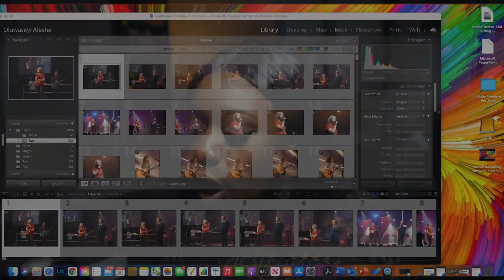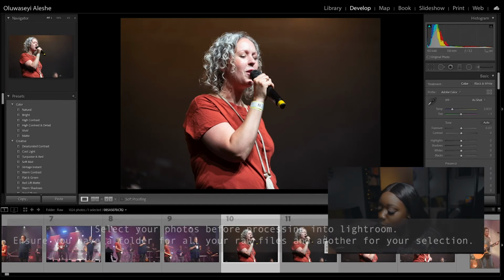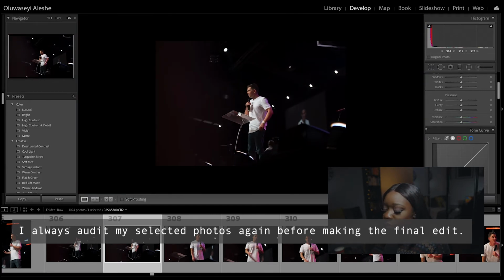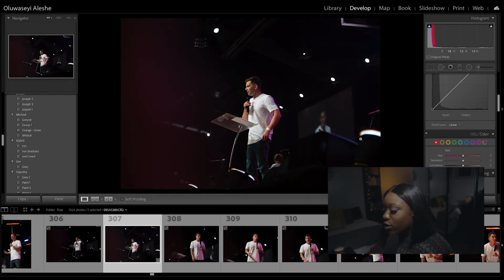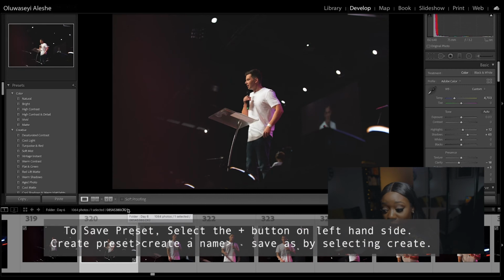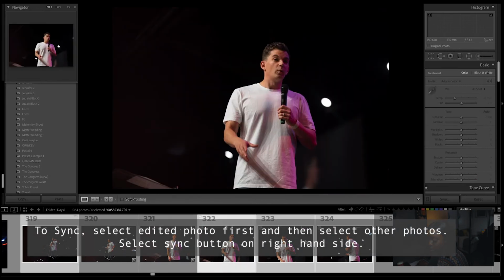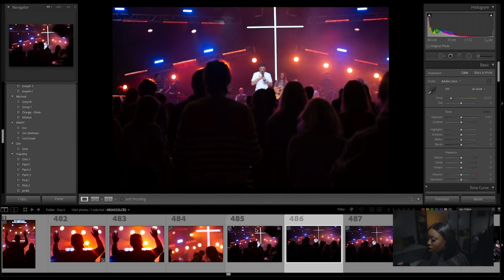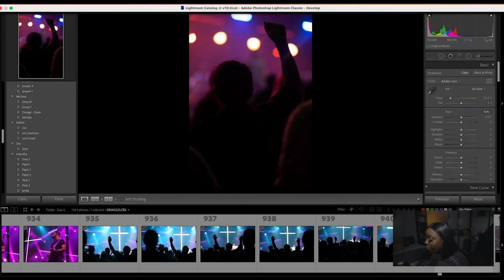Batch Editing in Adobe Lightroom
In this very chilled video, I show you my batch/bulk editing workflow and a few tips, to help you edit a number of photos really quickly.

TIMESTAMPS
Intro - 0:00
Photo selection - 2:10
Editing - 6:24
Saving Preset 9:43 - I forgot to mention, you can select all photos within your folder and use a preset. If you are happy you can export the photos.
Using Preset/Sync - 11:13
Example - 12:47
Using Previous Tool - 14:10
Outro - 16:18

Well, I'm a lady a tech babe... jk

My name is Seyi (Shay-ee) I'm a freelance photographer and videographer based in London, UK. I'm a budding Techtuber and I pretty much love all the shiny things that I can't afford.

*Apologies for lack of audio at 9mins, I was not able to recover it :(